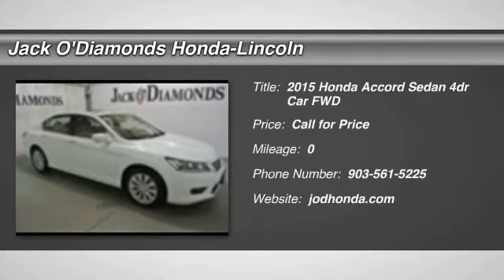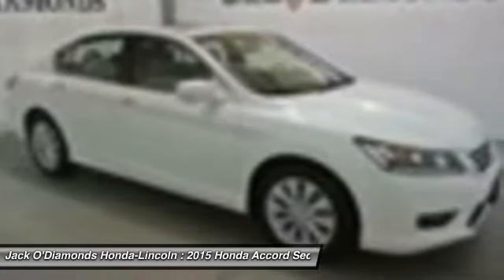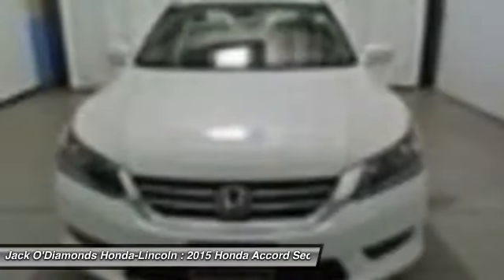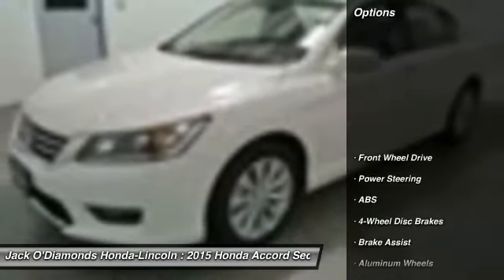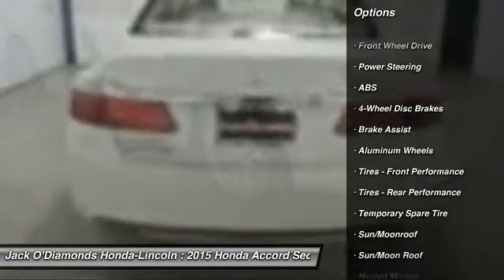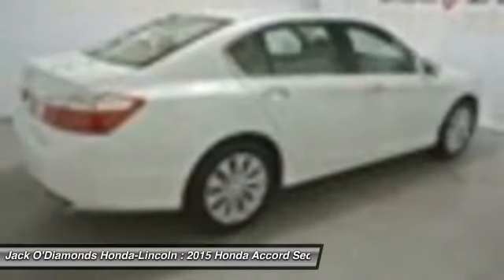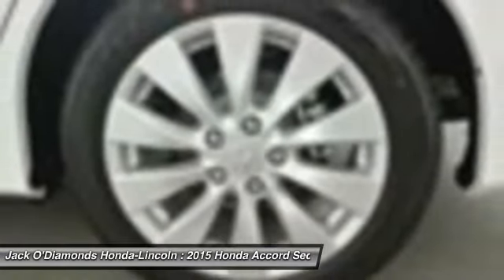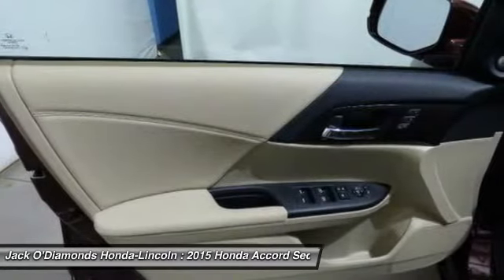2015 Honda Accord Sedan Tyler TX 15HA246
2015 Honda Accord Sedan EX-L

2600 W SW Loop 323

Pick up this White Orchid Pearl 2015 Honda Accord Sedan, available today at Jack O'Diamonds Honda-Lincoln. Featuring Automatic transmission, it has 0 miles. This could be the one you've been searching for.